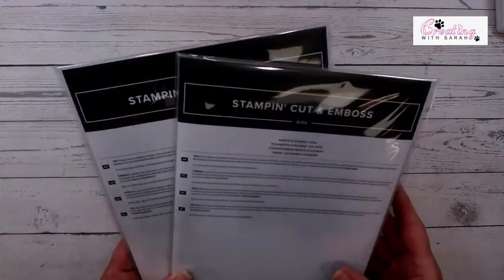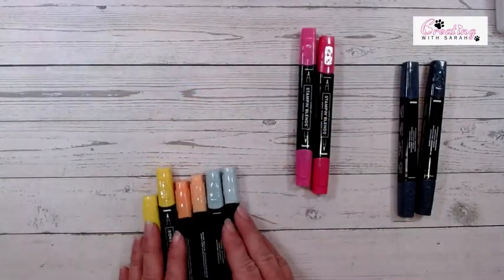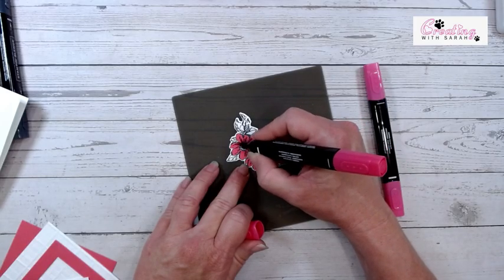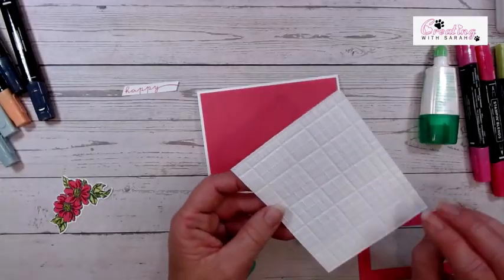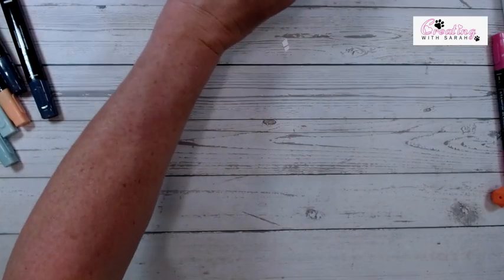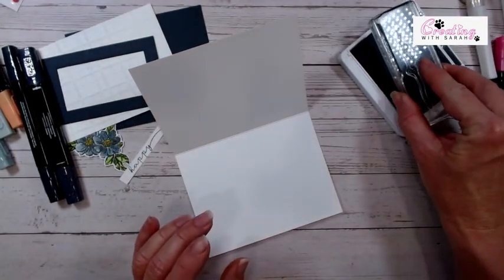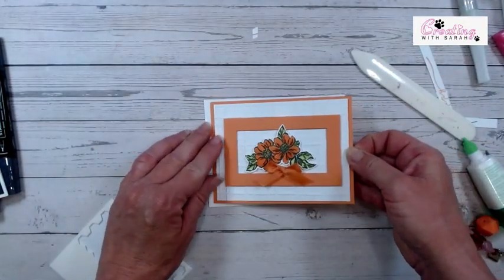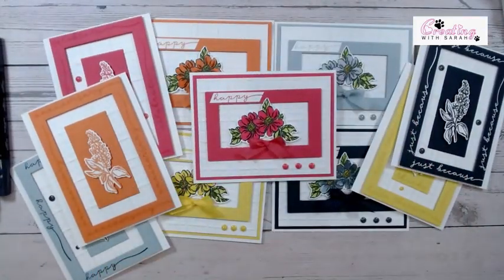5-8-25 Stampin Up Gallery Blooms Bundle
Stampin’ Up! Gallery Blooms Idea
Thick Basic White 5-1/2” x 8-1/2” score @ 4-1/4”
Basic White 3-3/4” x 5”
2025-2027 In-Color Card Stock 4” x 5-1/4”
Embossing Folder Forever Plaid 3D
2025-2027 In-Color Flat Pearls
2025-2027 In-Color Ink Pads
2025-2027 In-Color Blends & Granny Apple Green.